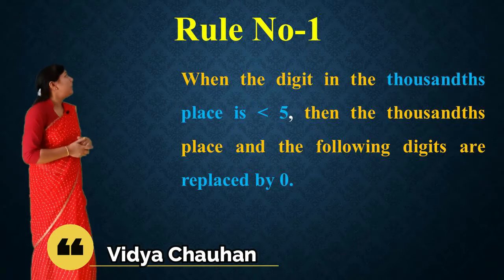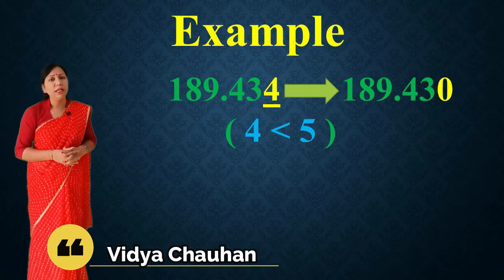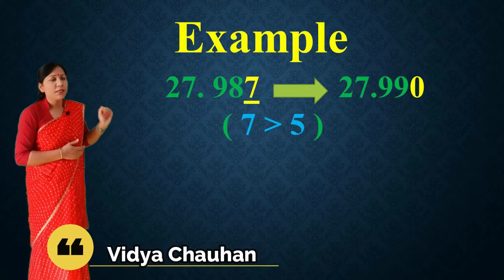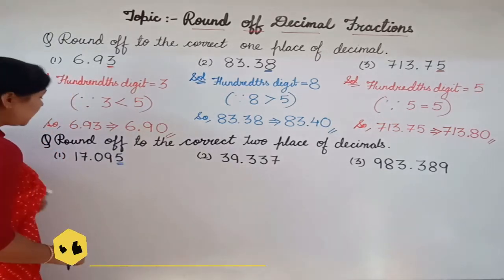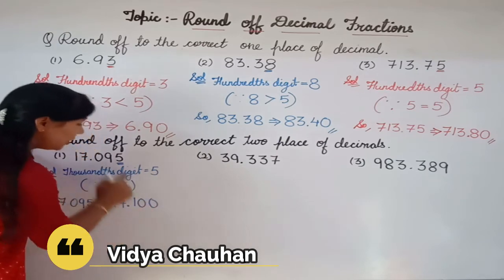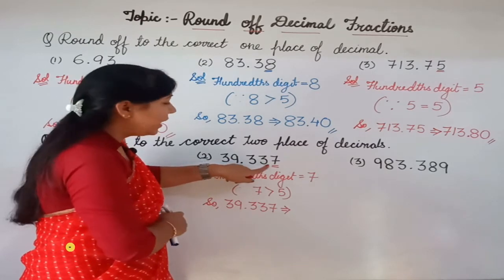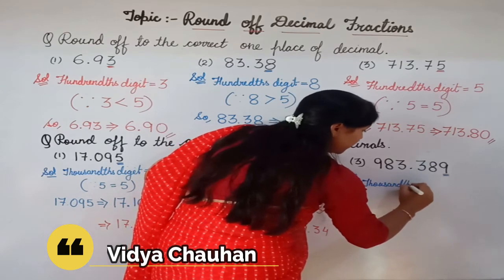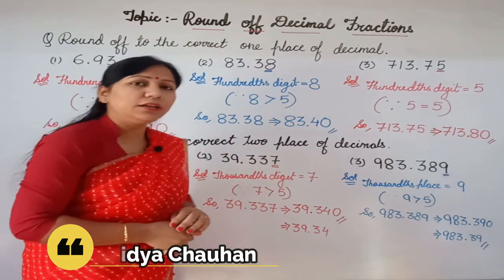Rounding Off Correct Up To Two Decimal || By:Vidya Chauhan